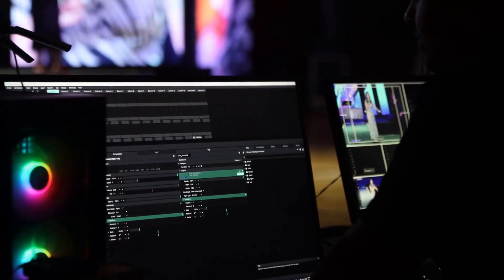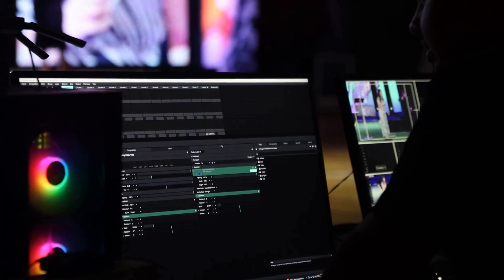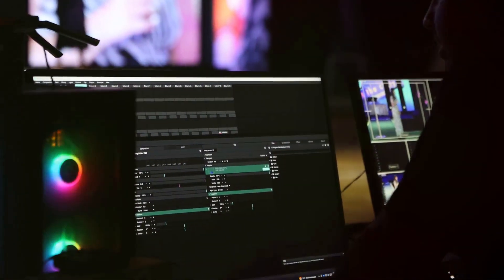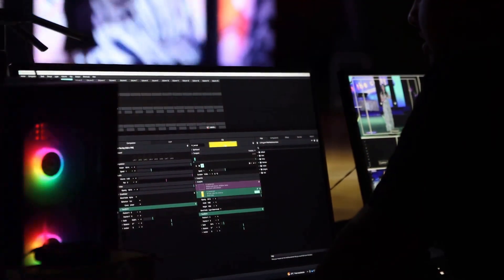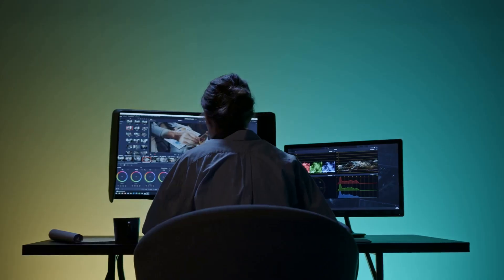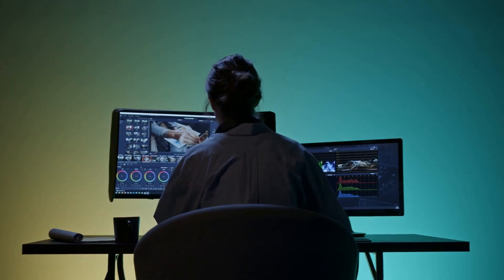Unlocking the Power of Opacity | Experiment #221| rough draft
ai generated content

Unveiling Hidden Dimensions: Interactive Elements in YouTube Videos 🚀

In this video, we'll dive into the exciting possibilities of adding custom layers and links to your YouTube videos, going beyond the built-in features! Join me on this conceptual journey as we explore innovative ways to enhance viewer engagement and create more immersive experiences.

Leave a comment or enhancement capability that will make it comfortable. ;)

laterz...

OUTLINE:
00:00 Unlocking the Power of Opacity: Interactive Elements in YouTube Videos 💥

Join us on this thrilling ride as we unravel the mysteries behind the technologies and art shaping our future!

Creator✗Đ